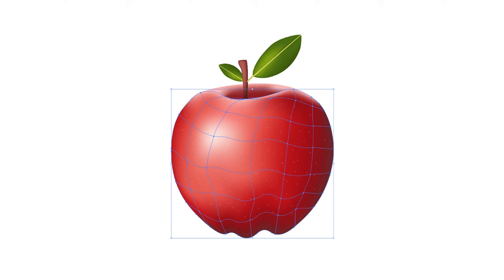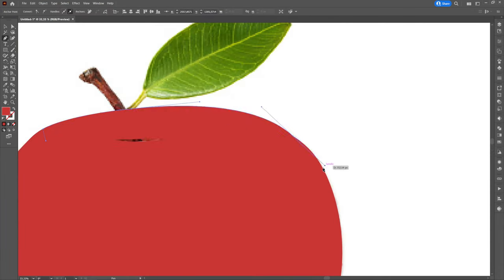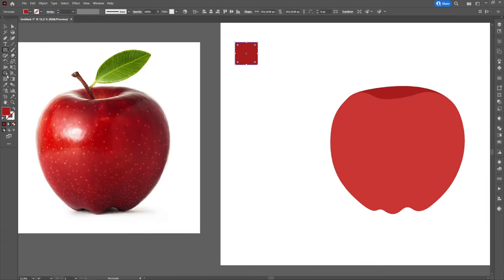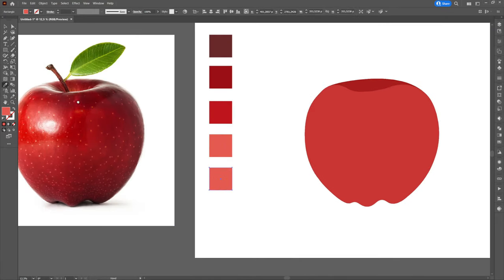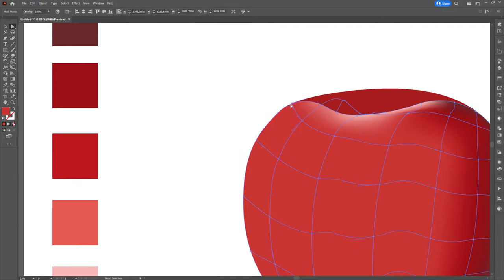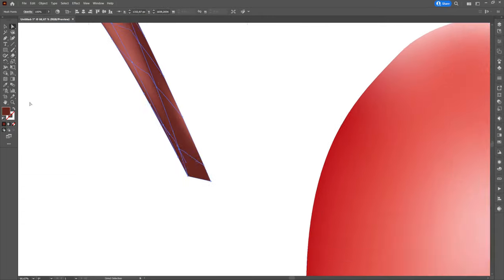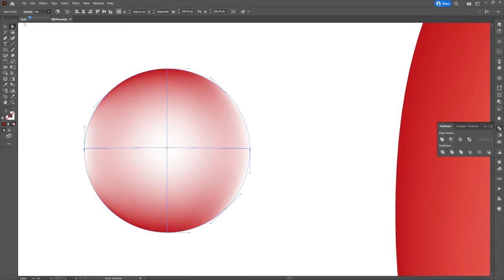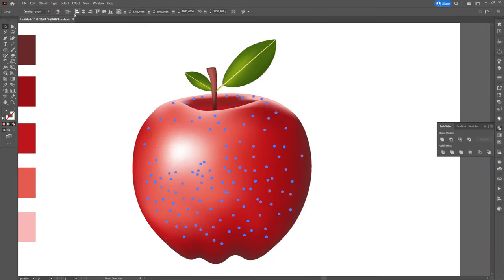How to Create APPLE With Mesh Tool in Adobe Illustrator - Vector Tutorial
► In This Video I am going to Show you How to create APPLE WITH MESH TOOL in Adobe Illustrator